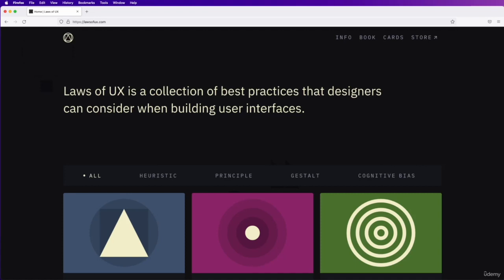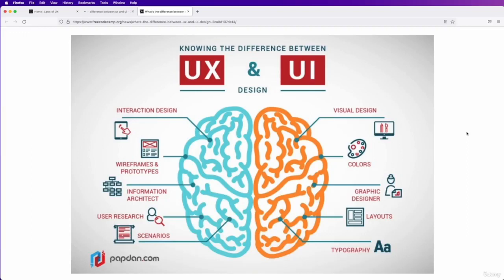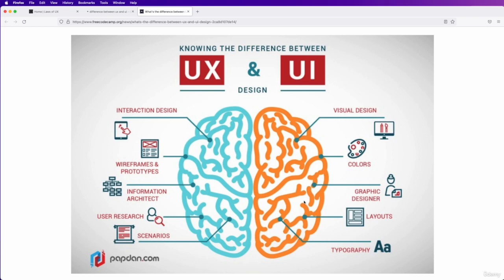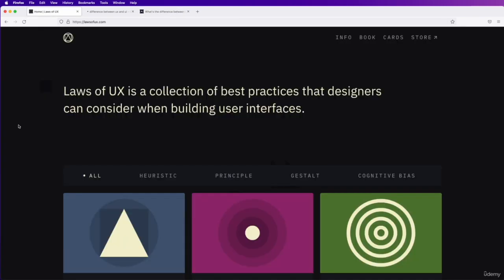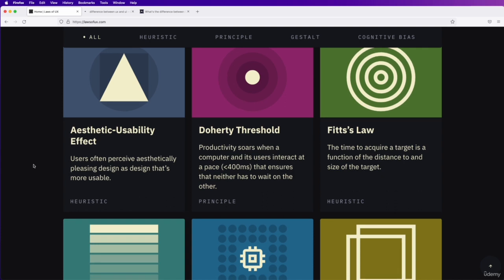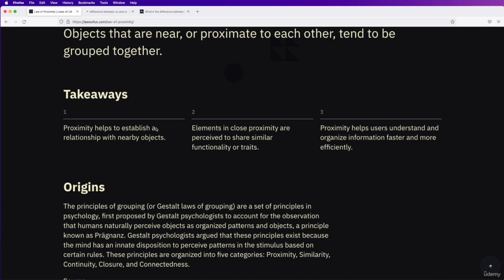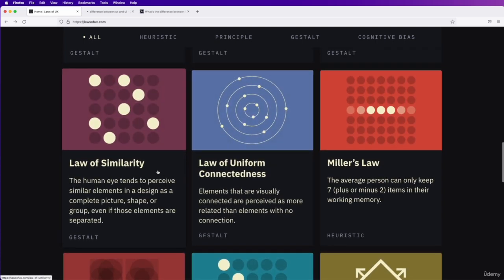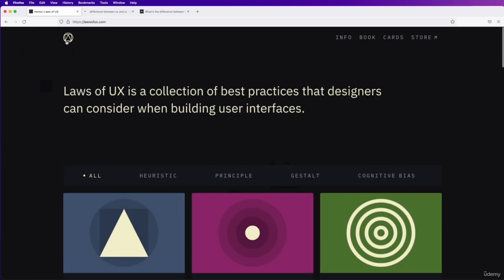Adobe XD Completing Our Mobile App Design UX Resources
Hey Everyone! Here's the most interesting feature of Adobe XD. This class is about Adobe XD UX Resources.

So when it comes to UX and UI design, what are the differences?

This is one of the first questions that a lot of new designers ask.

And so I think it's an appropriate time to take a break to go through some of the UX tips that I have for you before moving on to completing our mobile design.

So when it comes to UI design, essentially UI means user interface.

So this is the actual application or website or whatever interface that you're designing for the user to use.

So this usually consists of, you know, the visual design, the colors.

The graphic designer usually works on this interface, and it consists of the layouts of the objects throughout the page, the typography and really anything that you can get to see and interact with as a user.

Now, UX is a bit more complicated, essentially means user experience.

This is how the user actually interacts with the design.

So not just the visual aspect of it and what it looks like, but rather how they interact with it.

For example, wire framing and prototyping has to do more with UX design as you're putting together the experience for the user and the placement of objects does directly make an impact on how the user uses the application and so on and so forth.

So essentially, the UI is the portion of the design that you can see, and UX is a portion of the design that the user can feel.

And so I think one of the great resources available online that you can look at in order to improve your UX design skills, which could take some time.

Usually, UX design does take a bit more time to perfect and narrow down on.

Now, if you go to this link laws of UX dot com, you'll be able to access a set of tips and tricks as a new UX designer that you can use.

I'm going to leave this up to you to go over in detail.

But in this website, you'll find a set of tips and tricks all put together and forms of laws of what you should do in your design.

So I'll give you an example.

This law of proximity means that the objects that are near or proximity to each other tend to be grouped together, and you can click through to read more about this.

But essentially, it goes over why proximity is important in design and what type of relationship it establishes with nearby objects and so on.